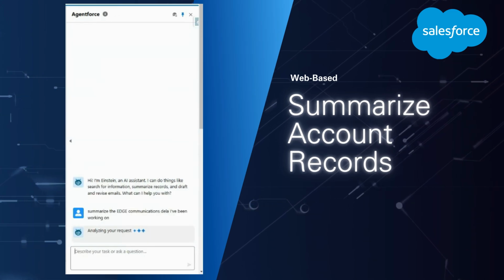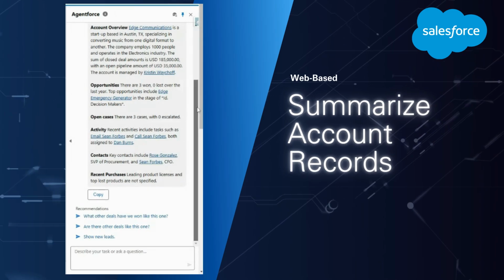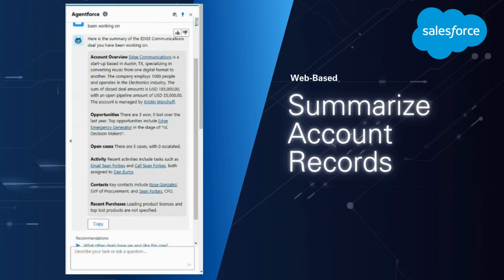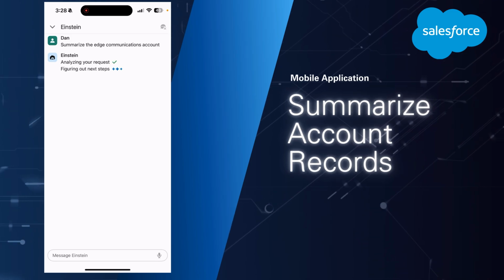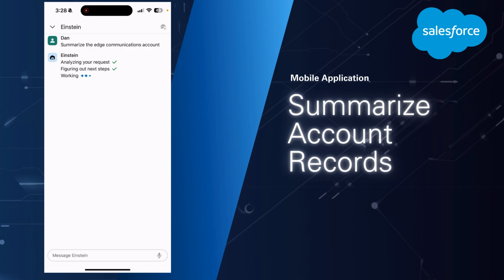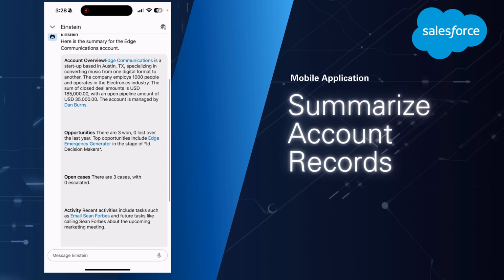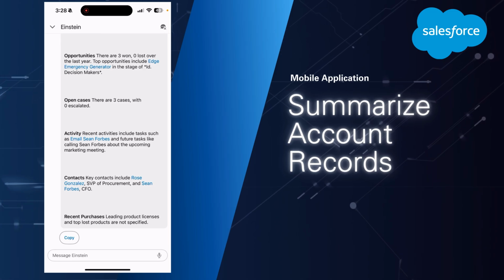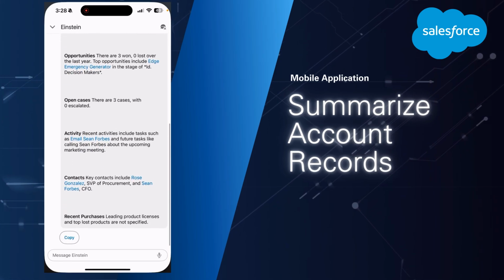Agentforce Demo: Summarizing Accounts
Demo video of Salesforce Agentforce
- Summarizing Accounts both on the web-based application and using the voice to text option on mobile

Agentforce is a proactive, autonomous AI application that provides specialized, always-on support to employees or customers. You can equip Agentforce with any necessary business knowledge to execute tasks according to its specific role.